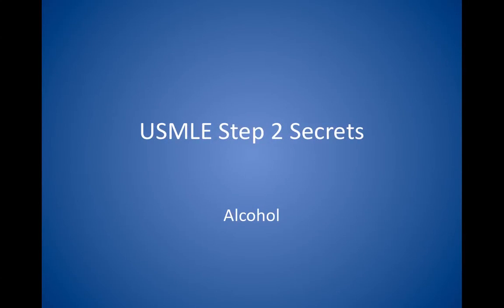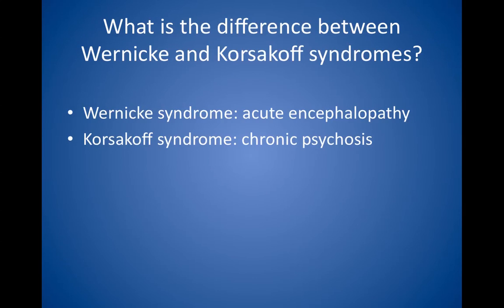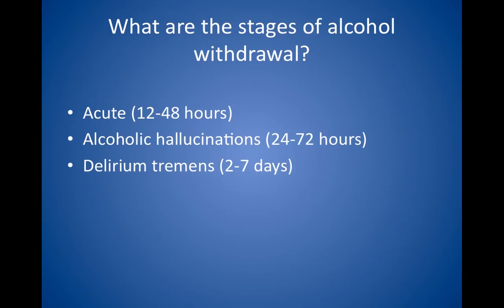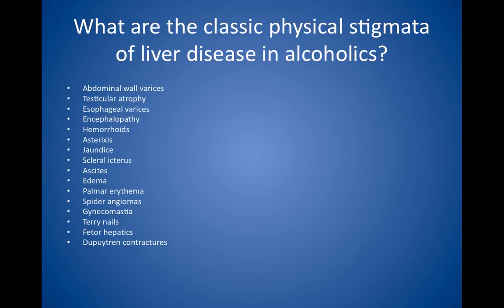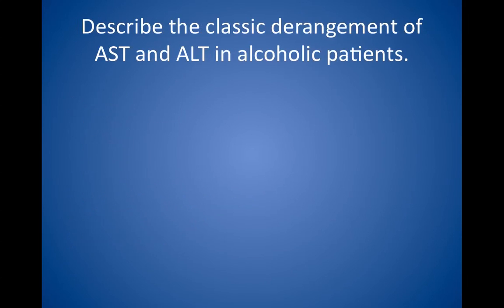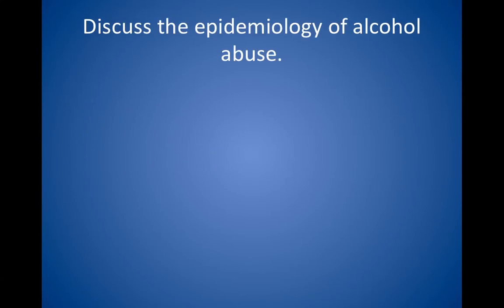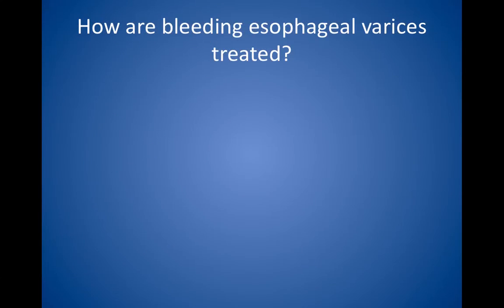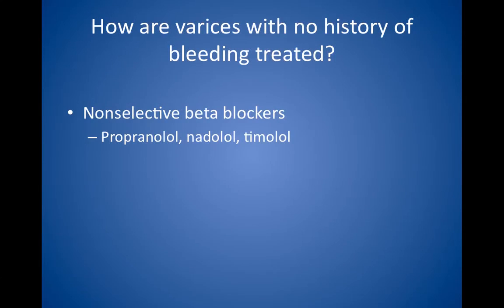Alcohol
The Alcohol chapter from USMLE Step 2 Secrets.